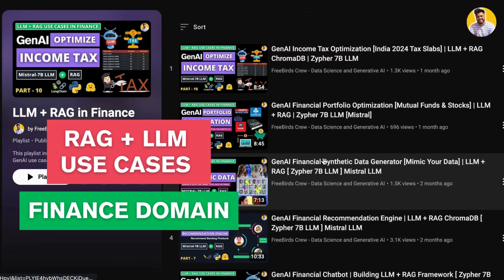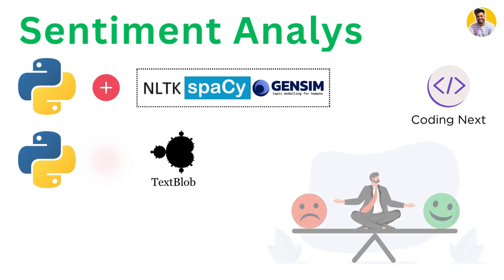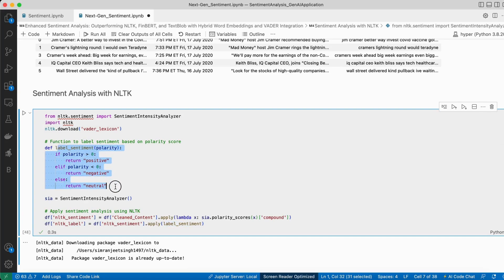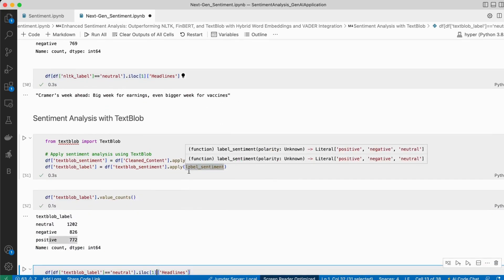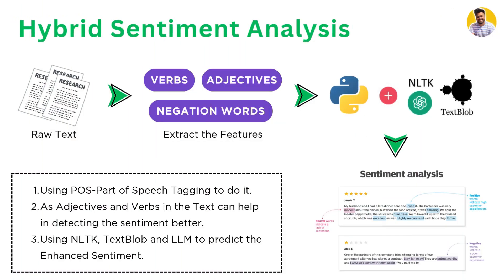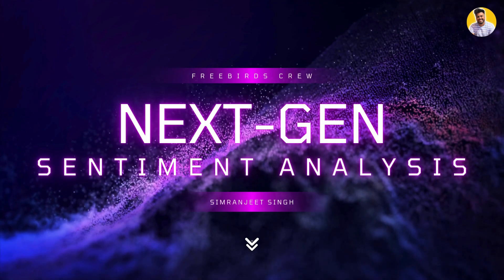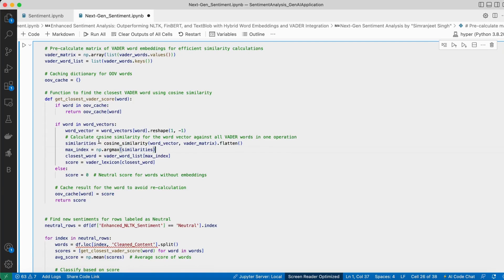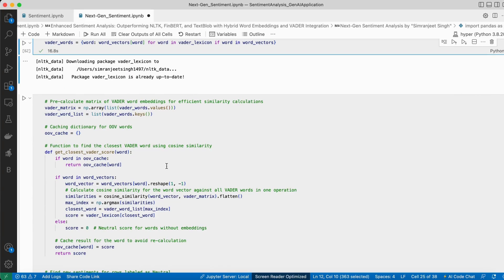GenAI Sentiment Analysis [ Better then NLTK, TextBlob - LLM ] | Word2Vec Embeddings | GenAI Project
Are you ready to level up your sentiment analysis skills? In this video, we dive deep into next-generation sentiment analysis models that go beyond traditional tools like NLTK, TextBlob, and standard LLMs! Discover innovative approaches to sentiment analysis, designed to give more accurate insights, dynamic adaptability, and real-world relevance in various fields, from finance to customer service.

🔑 In this video, we’ll cover:
1. What is Sentiment?
2. How Sentiment Analysis Works?
3. Sentiment Analysis with NLTK, Spacy and Gensim.
4. Sentiment Analysis with TextBlob
5. Sentiment Analysis with LLM - FinBERT
6. Hybrid Sentiment Analysis - Part of Speech Tagging to extract Adjectives and Verbs to Predict the Sentiment with NTLK and LLM both for Enhanced Sentiment.
7. Next Gen Sentiment Analysis by "Simranjeet Singh" using Word2Vec Embeddings and Similarity Measures - Consine

🔥 Perfect for data scientists, Python enthusiasts, and anyone aiming to break through in NLP!

gen ai projects,
genai projects,
interview questions,
leetcode questions,
sentiment analysis using deep learning.